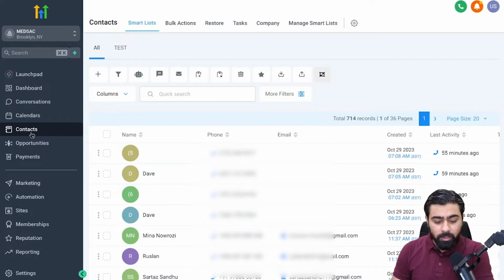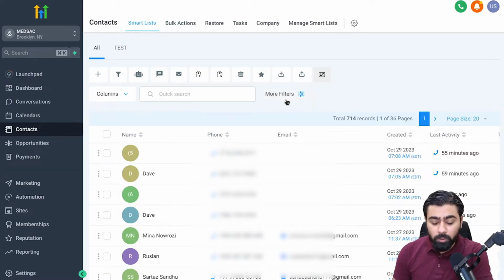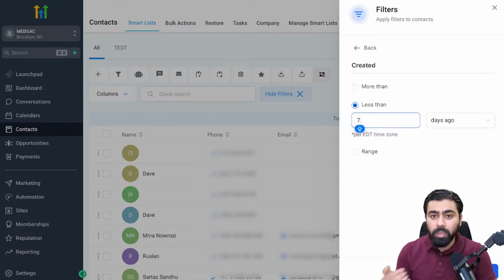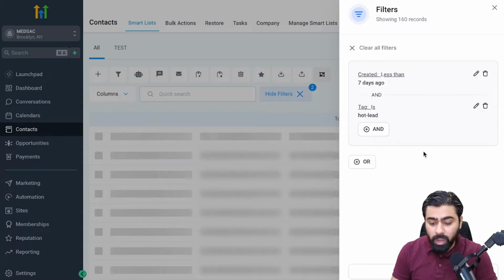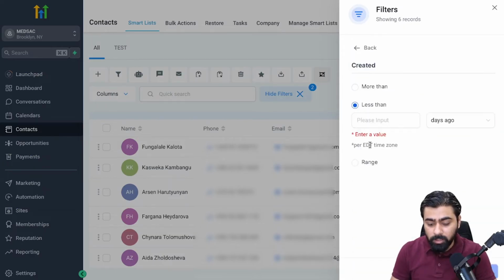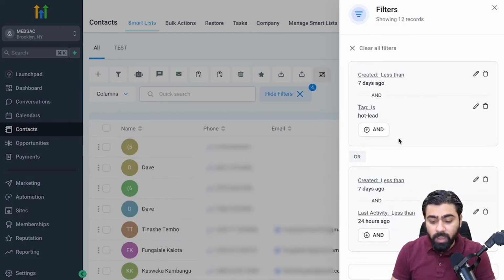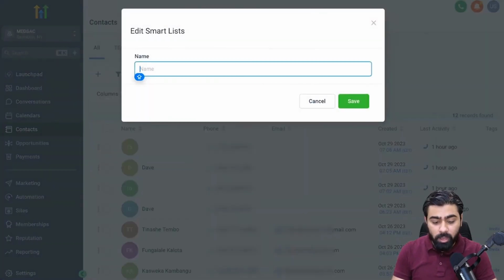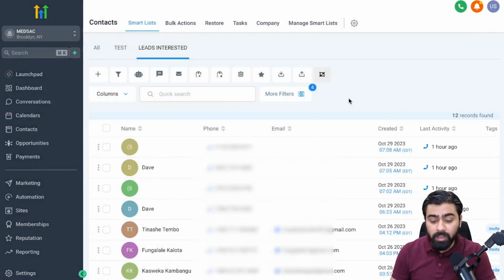How To Use And/Or Filters In Smartlists